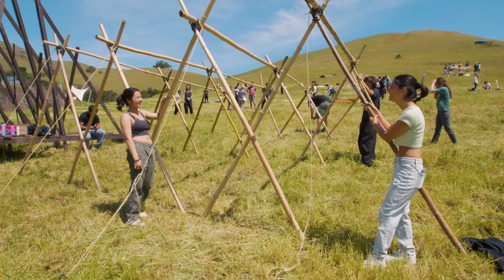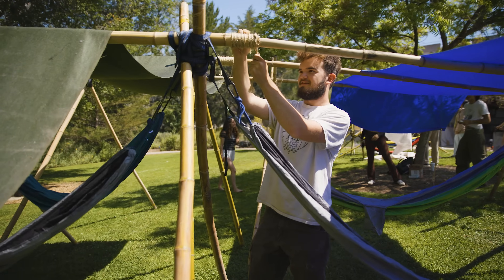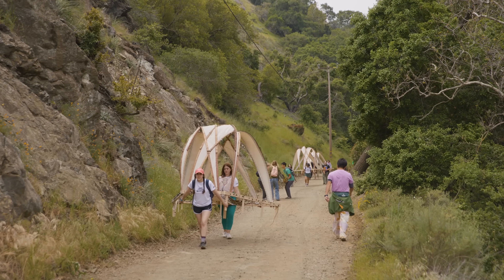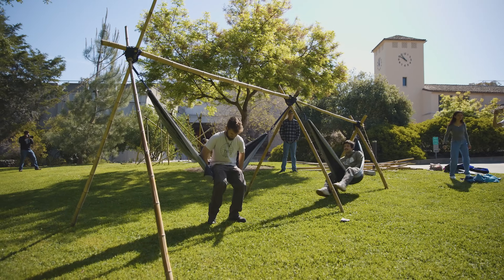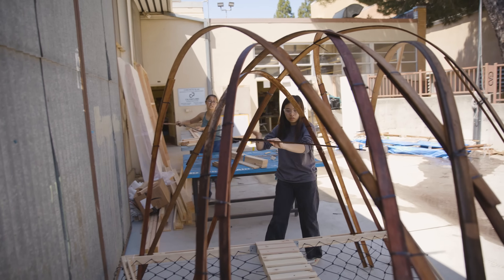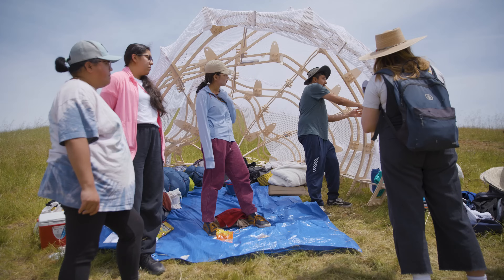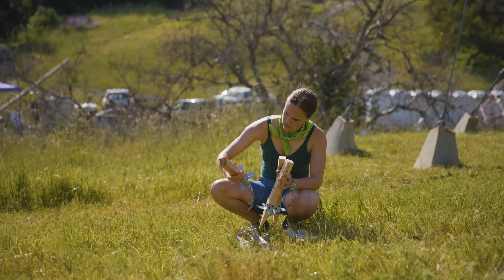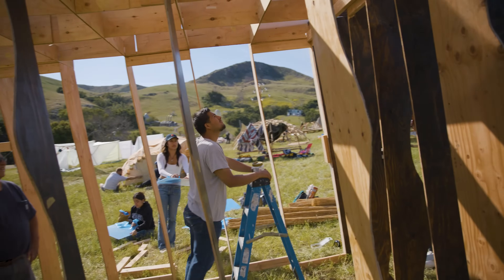Design Village: Biophilia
Cal Poly held its 48th Design Village competition with this year’s theme Biophilia, “the innate human instinct to interact and connect with nature and other living beings." To learn about the Design Village structures,